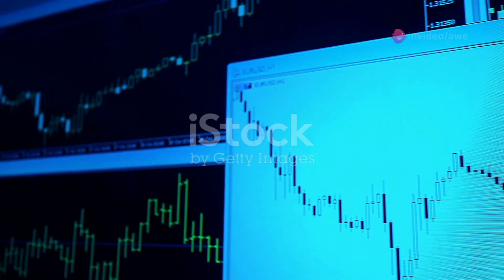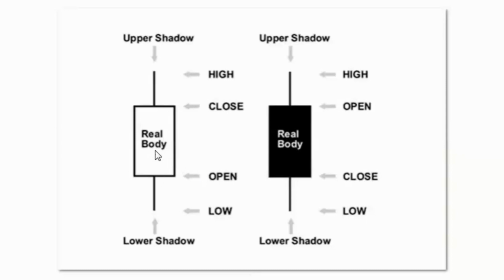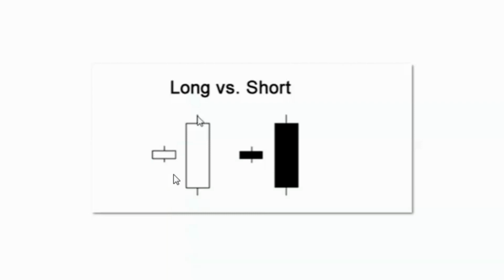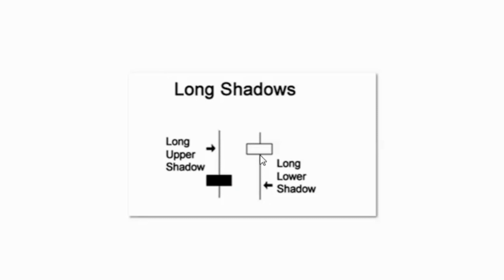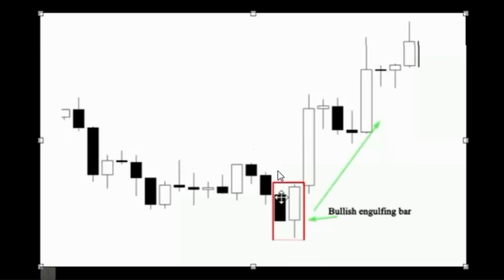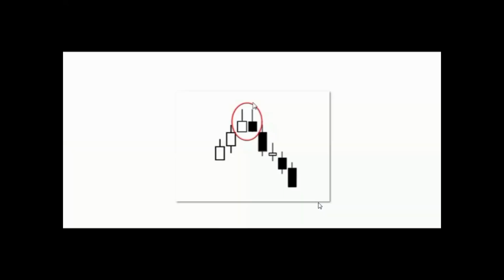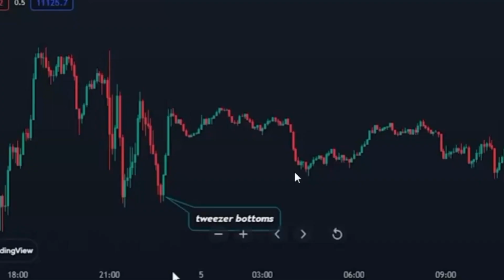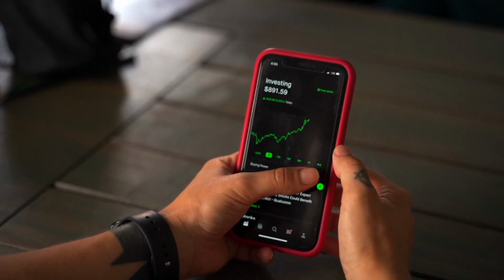The Most Profitable Candlestick Patterns! (part 1)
Unlock the secrets to successful trading with our comprehensive guide on mastering candlestick charts! In this video, we dive deep into the world of candlestick patterns, explaining how to read them and use them to predict market movements. Whether you're a beginner or an experienced trader, these top strategies will help you make more informed decisions and boost your trading performance.

🔍 What You'll Learn:

The basics of candlestick charts and why they matter
Key candlestick patterns every trader should know
How to interpret market sentiment through candlestick analysis
Practical tips and strategies for using candlestick charts in real trading scenarios
💡 Bonus Tips:

Common mistakes to avoid when analyzing candlestick charts
Advanced techniques for combining candlestick patterns with other indicators
Join us as we explore the art and science of candlestick charting and empower your trading journey.